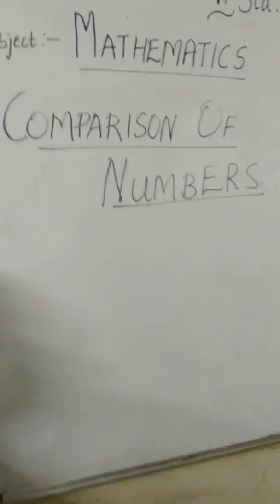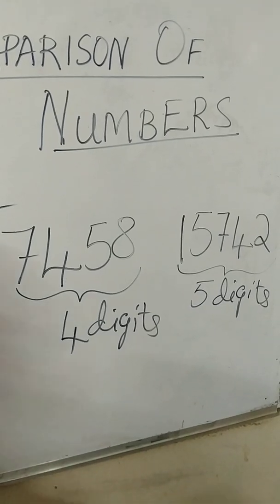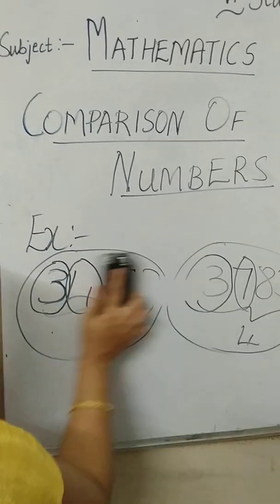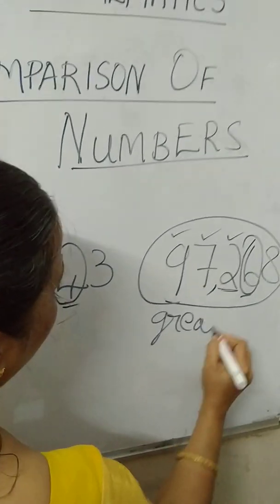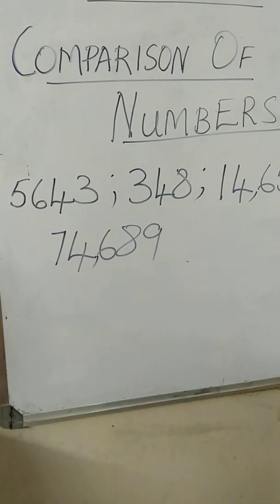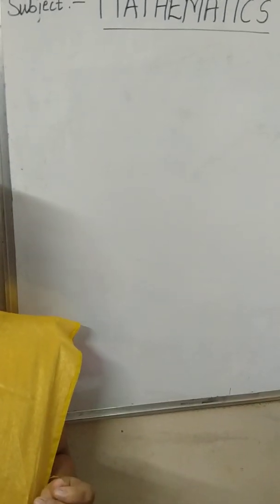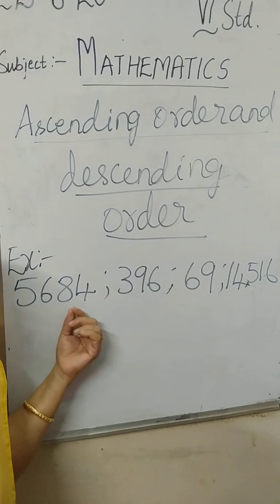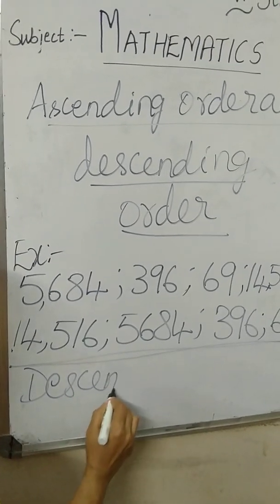6th Standard Mathematics Comparison of Numbers(Ascending, Descending order)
This is for 6th standard Mathematics student from karnataka